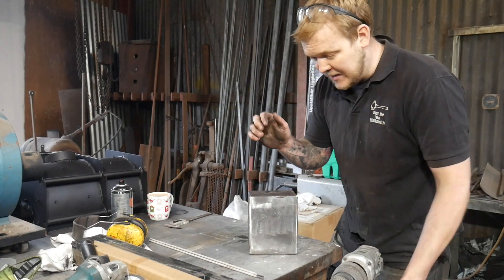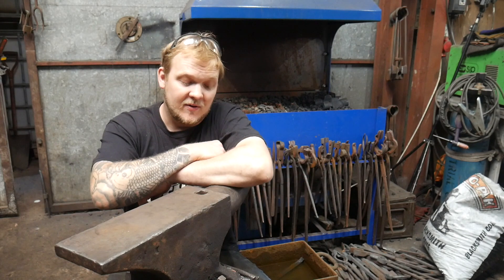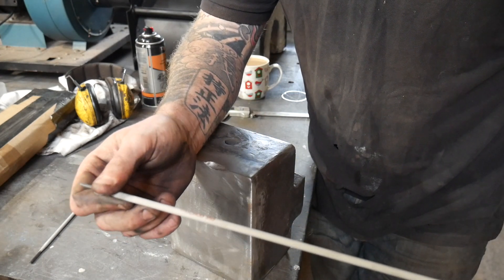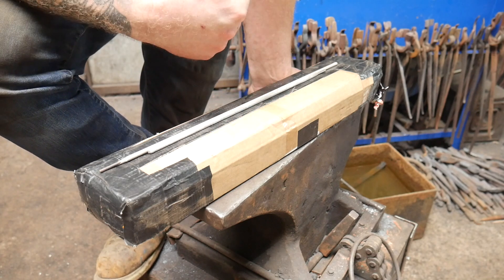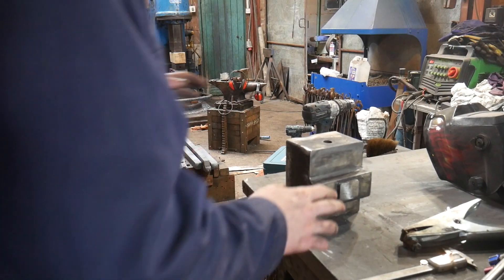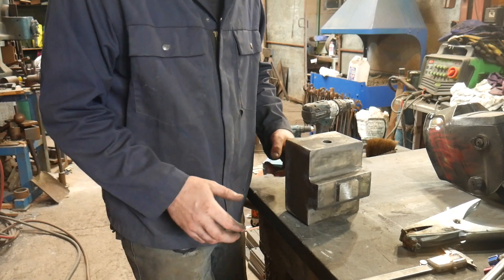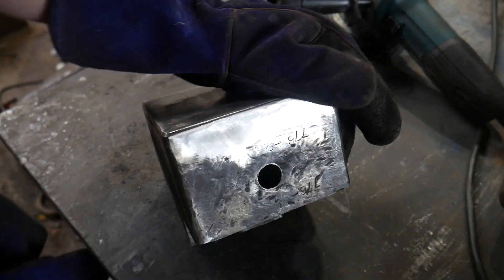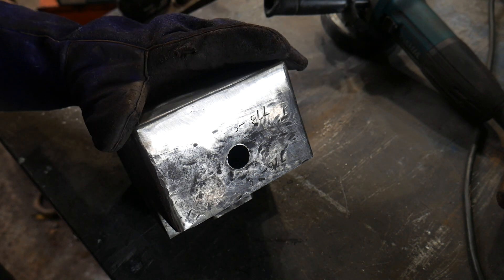How to make small repairs to anvils and other forging surfaces.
This video demonstration will cover how to repair damage to forging face. I will be show you how to get read of chips from the edges of anvils and other forging equipment.

I made a repair to the top die on my power hammer but the principles and techniques demonstrated in this video are basically the same for repairing anvils.

Hope this was helpful and entertaining!

Its about 5 weeks since filming and its still working fine!

Sealey WEHF1025 Hardfacing Welding Electrode 1kg Box

The Sealey rod is a HV600 like I had and can achieve a HRC of 60. This depends on the size of the electrode, amps used and number of layers.

GYS 46 Hardfacing electrodes 1kg box